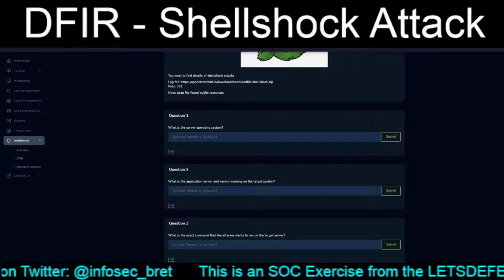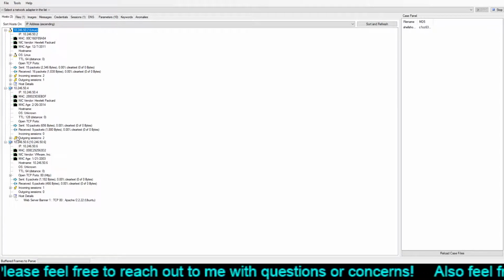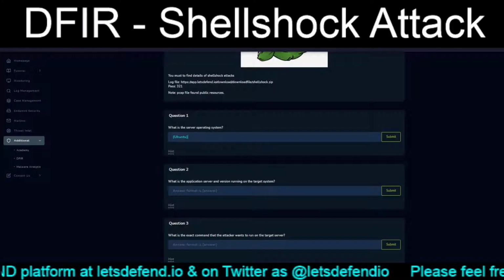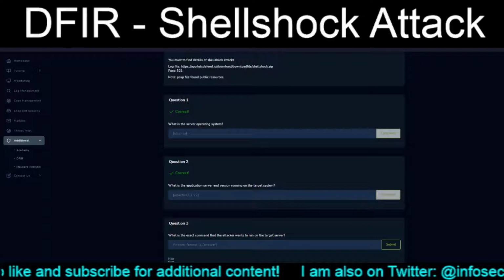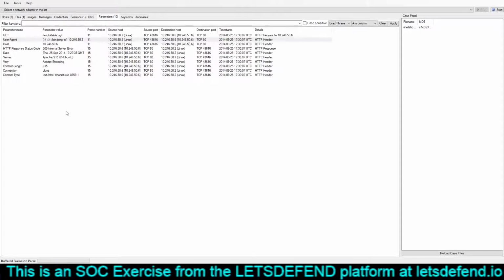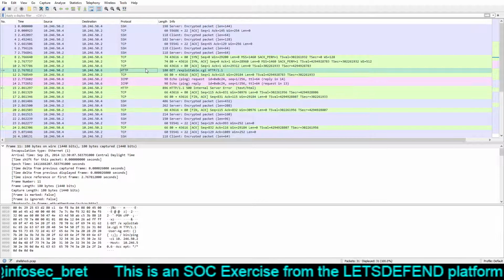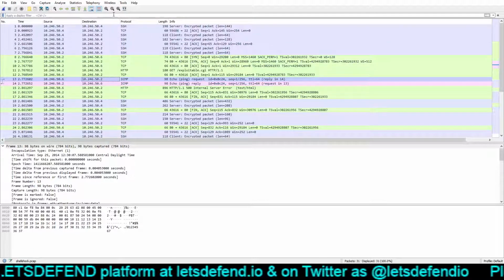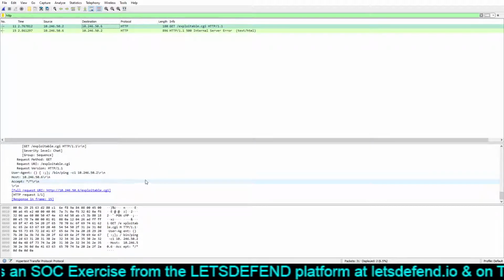DFIR - Shellshock Attack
Today we tackle one of the Lets Defend DFIR (Digital Forensics Incident Response) exercises, centered around a captured PCAP file to answer 3 questions around the recorded use of Shellshock to attack an HTTP server.